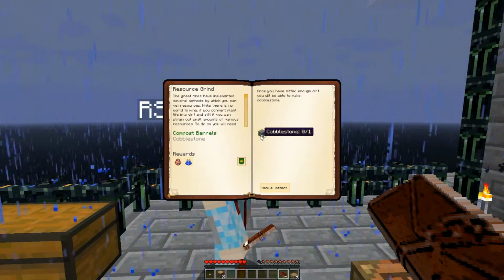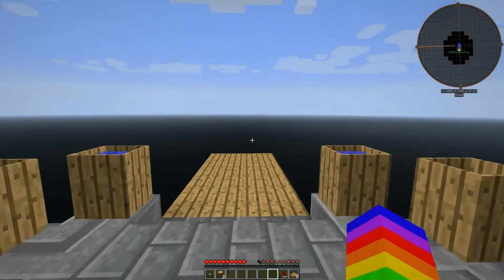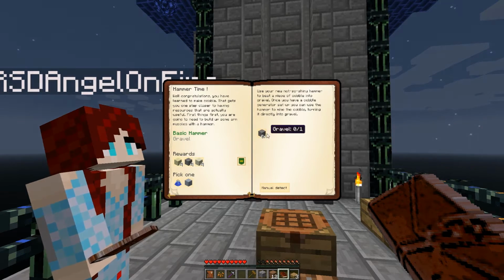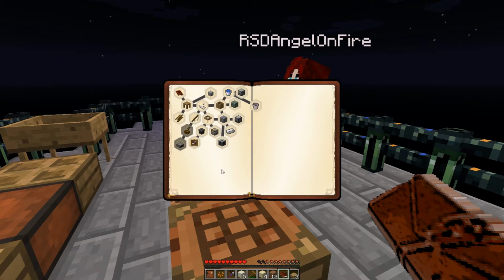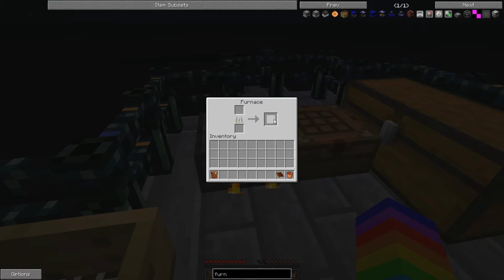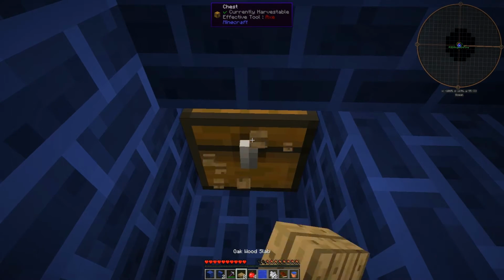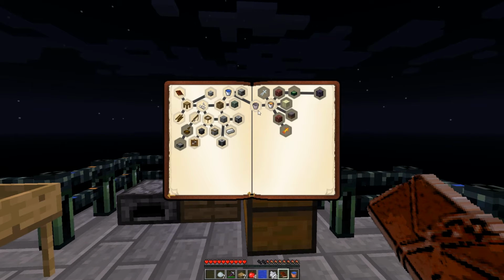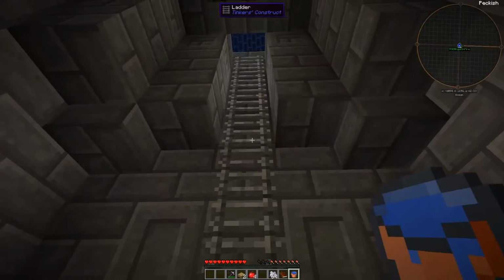Agrarian Skies 2 Episode 2- Water breaks ladders?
My Stuffs!!!

Want to know where you can find me? I will be over on Arizrain, Xanrey and Albatac's new server a lot!!!
Feel free to come over and join, the ip is: rsmv.net
Also head over to the forums and check stuff out over there

While you are at it check out the squads website! Here you can find out when any of us are streaming and links to all of our youtube channels, twitch channels and also twitter accounts, make sure you check them all out!!!

Also check out the new squad discord room!! Where some of the squad and hopefully some of you can hang out and chat: